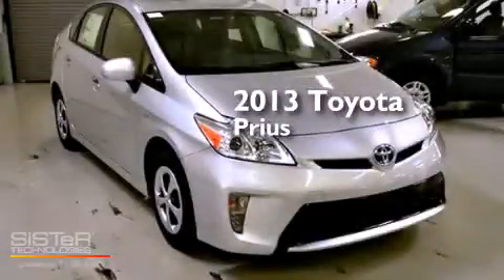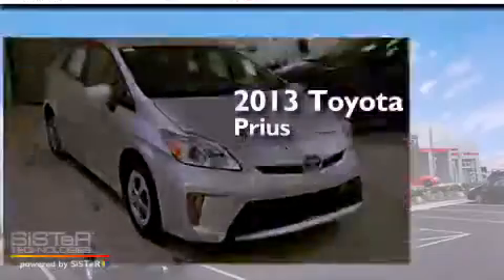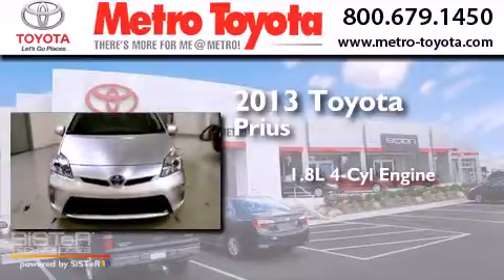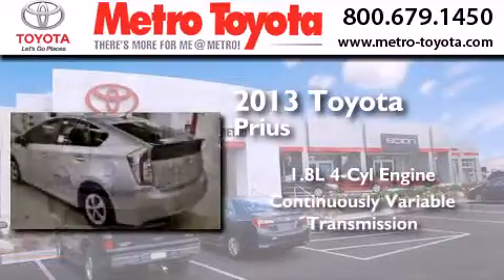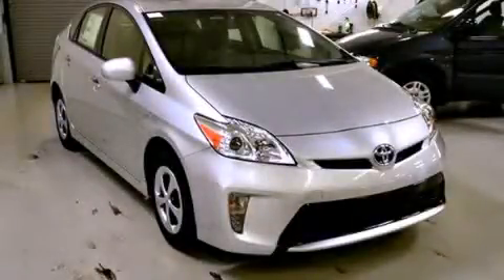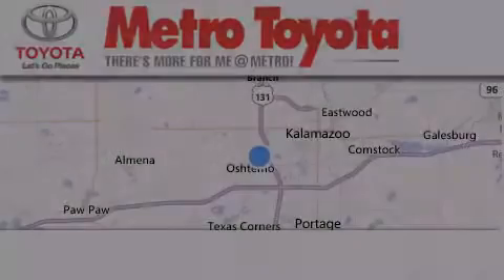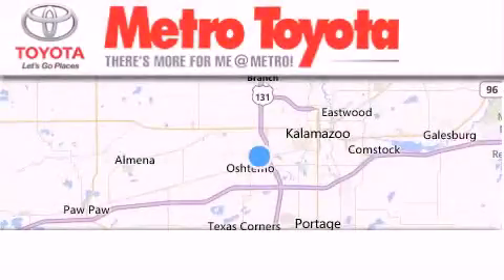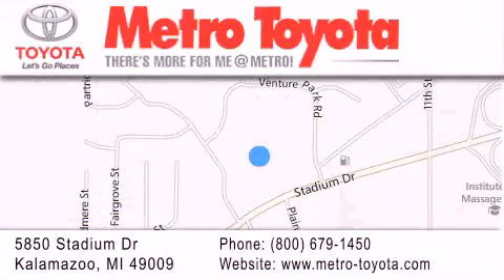2013 Toyota Prius Benton Harbor Mi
We have been honored to serve the Kalamazoo MI area , we promise that your experience at our dealership will exceed your expectations ! Year : 2013 Make : Toyota Model : Prius Engine : 1.8L 4 cyls Hybrid Trans . : Continuously Variable (CVT) Miles : 3 Interior : Dark Gray Stock : A3849 Metro Toyota 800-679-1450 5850 Stadium Drive Kalamazoo , MI 49009